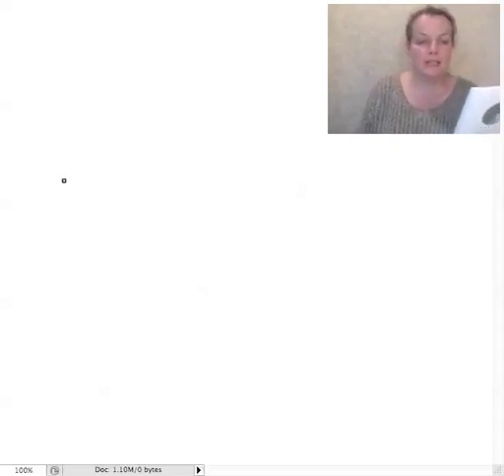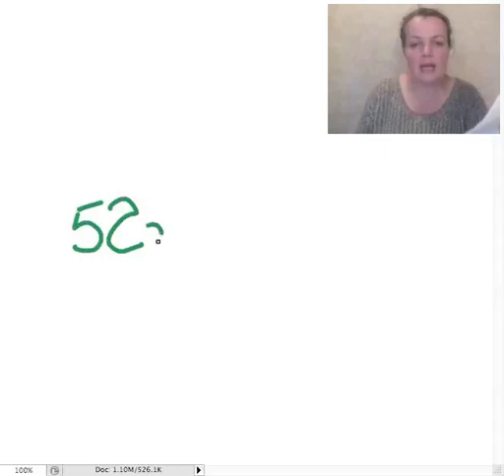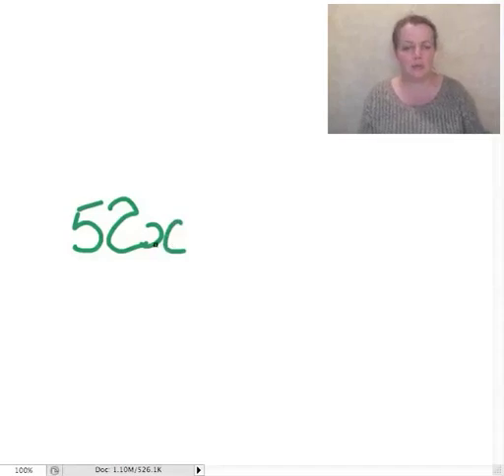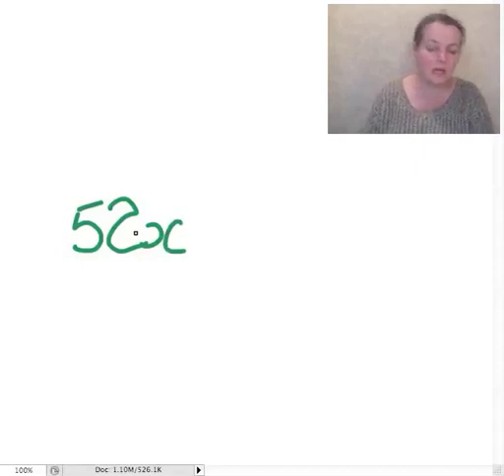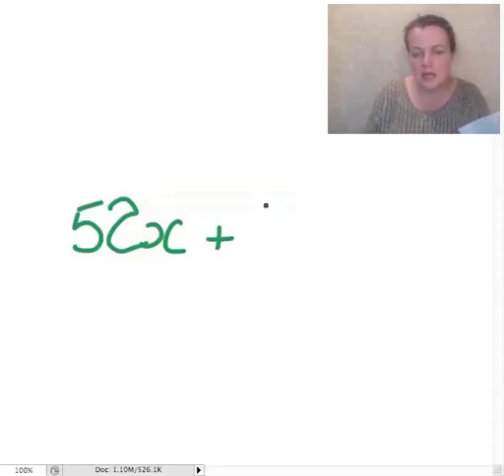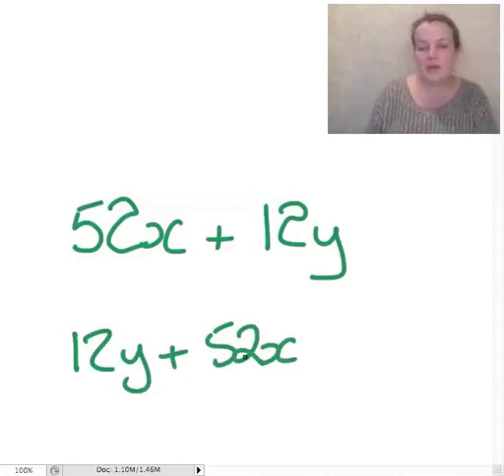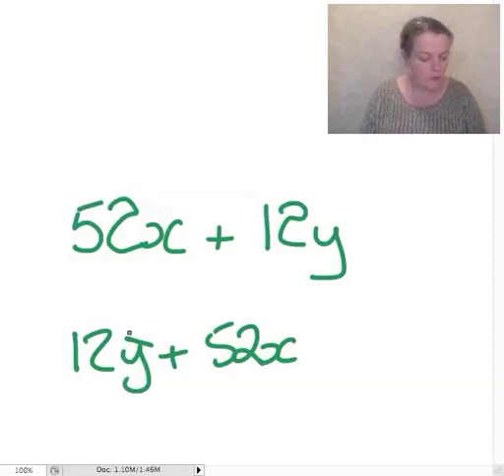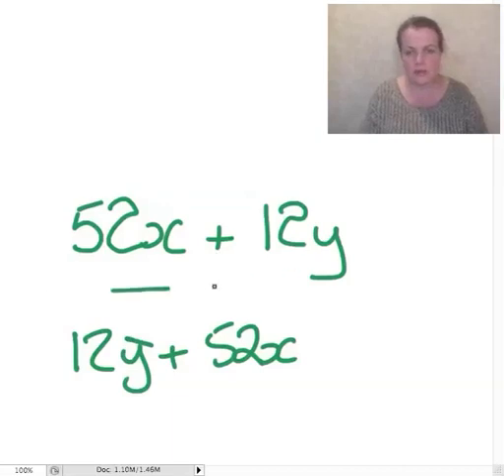11+, Scholar's Course, Book 2, Maths Paper, Question 48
An 11+ maths question with algebra, and cute pets.